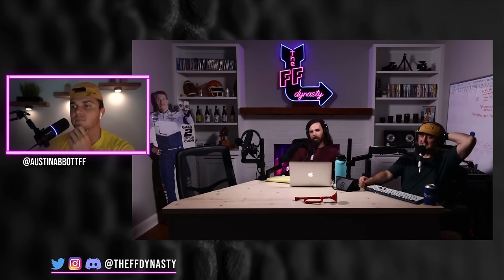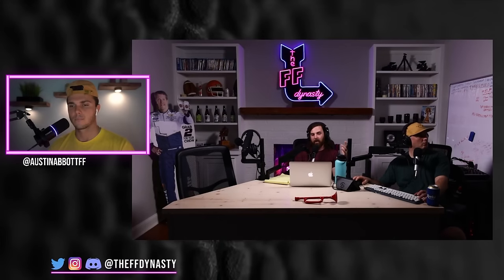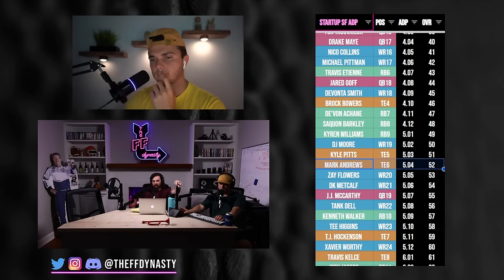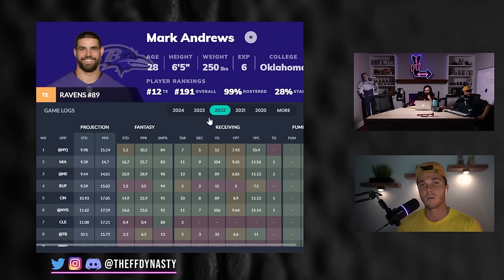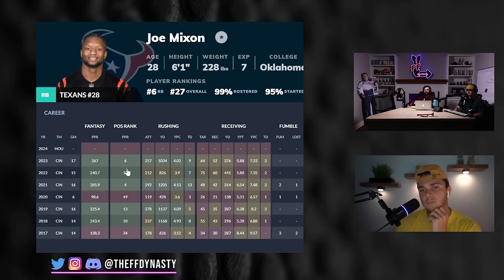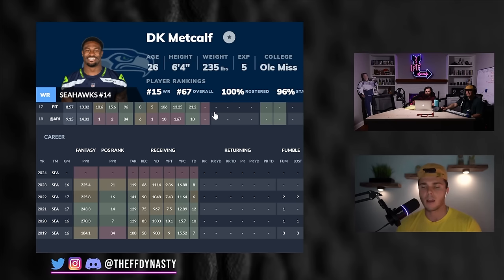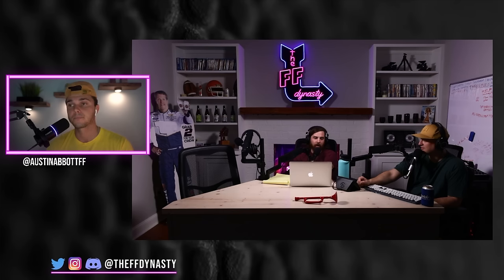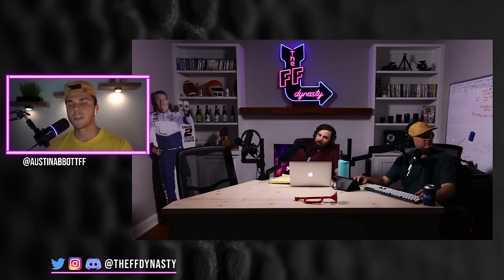BUY SELL HOLD - Dynasty Fantasy Football Saquon Barkley/DK Metcalf/Mark Andrews/Joe Mixon/Jameson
Casey & @AustinAbbottFF are back discussing some BUY/SELL/HOLD Dynasty Fantasy Football Assets with actionable Moves to Make right now! We dive into Saquon Barkley, DK Metcalf, Mark Andrews, Joe Mixon, and Jameson Williams with dynasty Trade examples for your pleasurrre.

To Get access to our 2024 Rookie Draft Kit head over complete with Rankings, ADP, the Player Pages seen throughout our videos as well as the Discord Channel and 3 Extra Shows a month for your pleasurrre

0:00 - Intro
0 :52 - Saquon Barkley
7:52 - Mark Andrews
16:22 - Joe Mixon
22:17 - DK Metcalf
28:03 - Jameson Williams